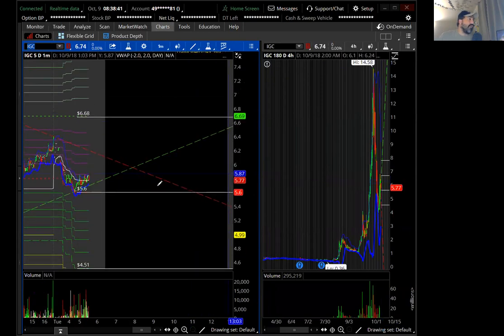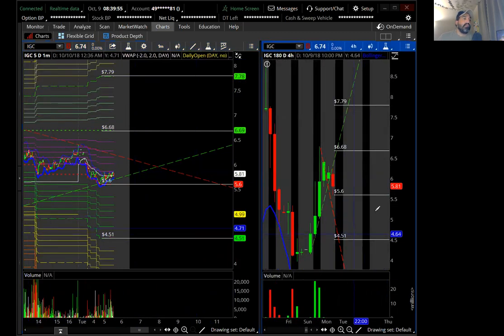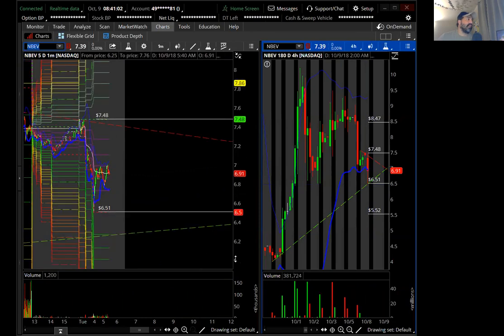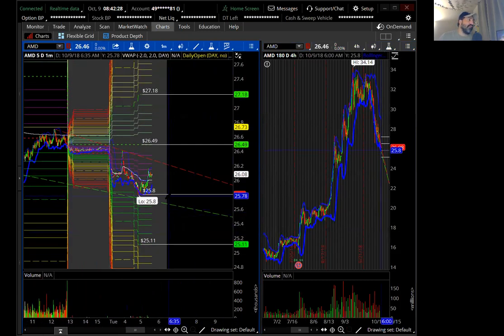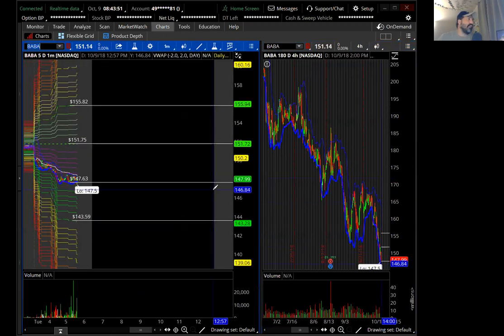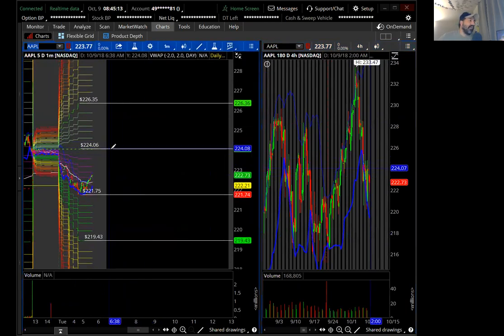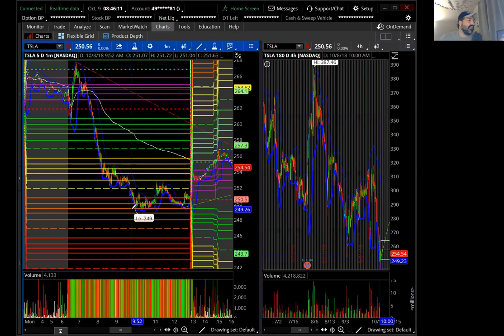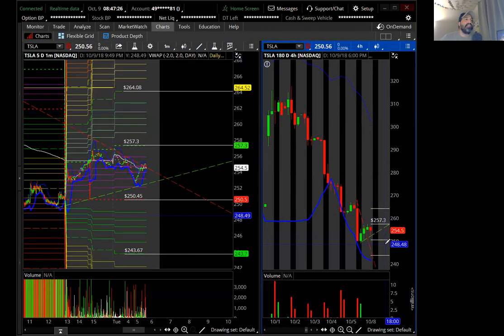10 09 2018 Watchlist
IGC, NVEV, AMD, and the big tickers BABA, AAPL, TSLA,

Pre-Market  100% above Hi: Lo: 100% below:
IGC  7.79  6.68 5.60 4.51
NBEV  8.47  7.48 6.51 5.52
AMD  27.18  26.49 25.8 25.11

Good morning traders!!!  Today’s list is a bit shorter.  Focusing on just 3 of the smaller tickers and over course the big dawgs.